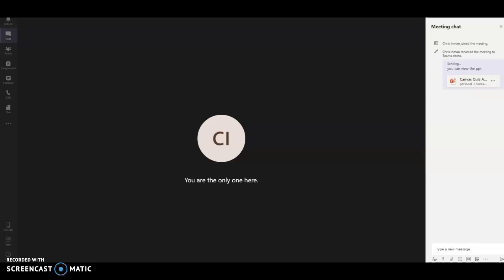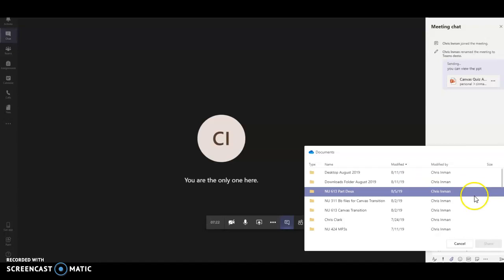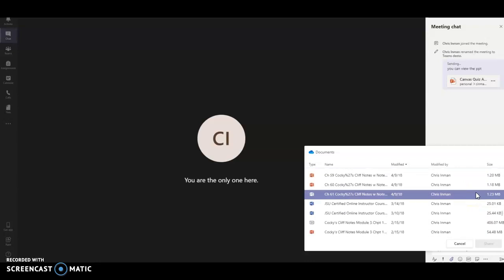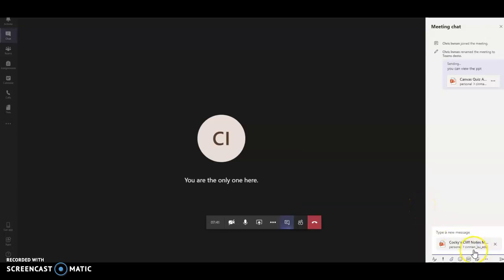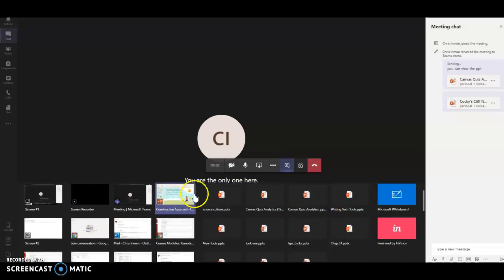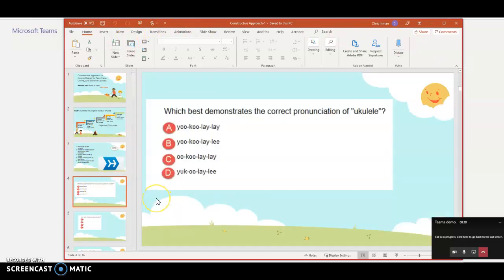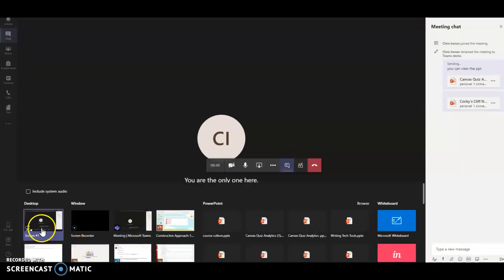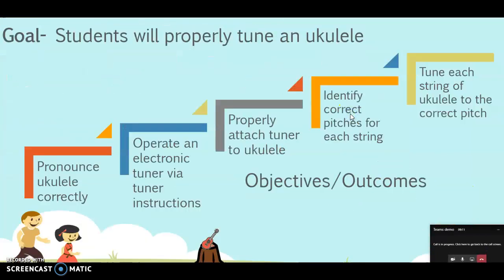Sharing PPT in Teams